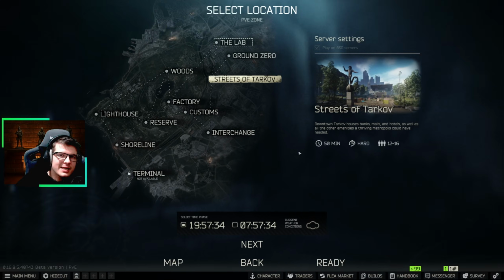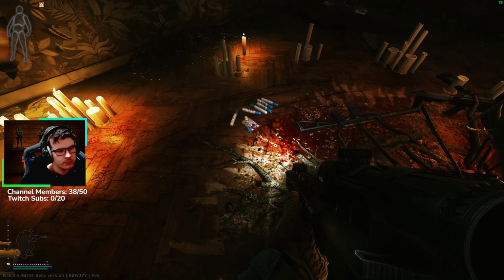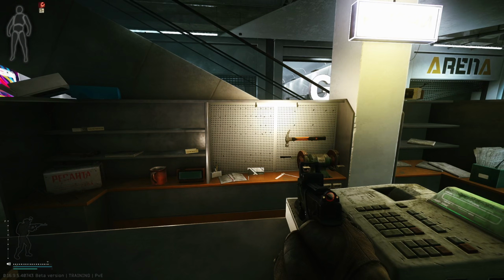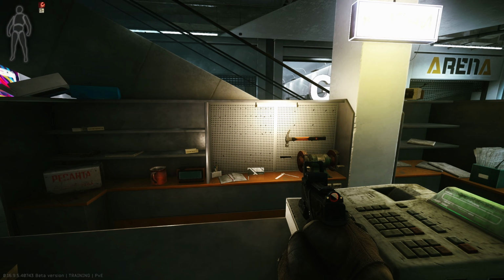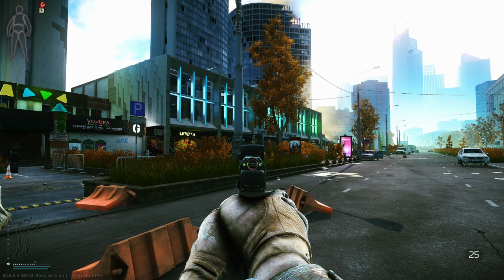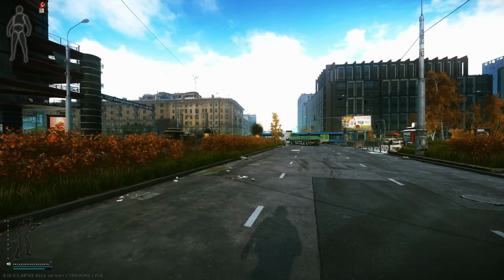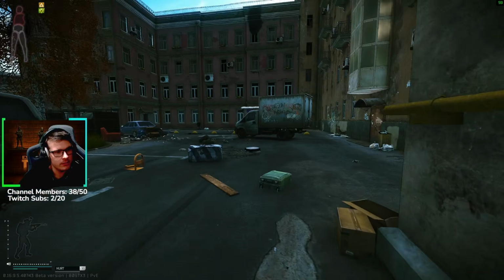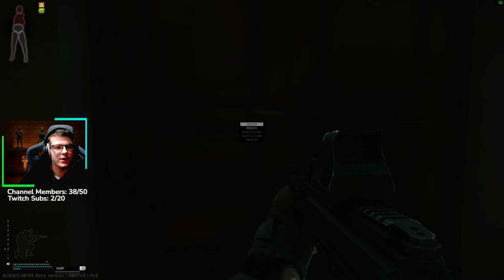Can You Get Rich With This One Key In Tarkov PVE?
I hunted tarkov pve rarest item live and today is the result of over 4 hours of searching and countless failed attempts! See how to get the bloody rusted key after the new tarkov update and whether it was even worth it!

Checkout today's escape from tarkov pve video as well as other eft tips, guides and eft money making loot runs etc on the channel.